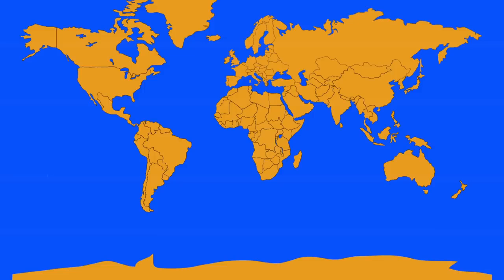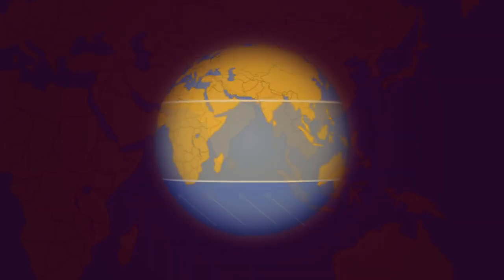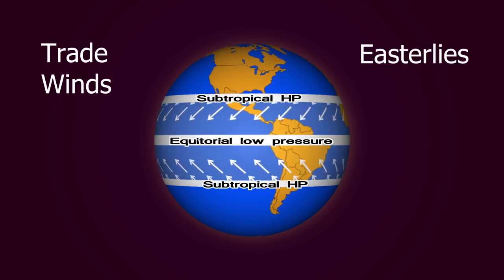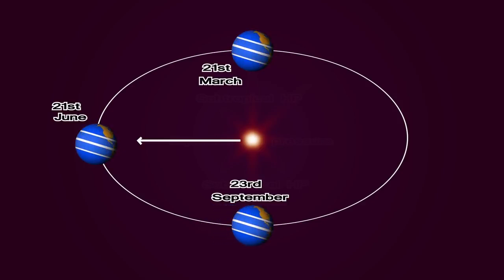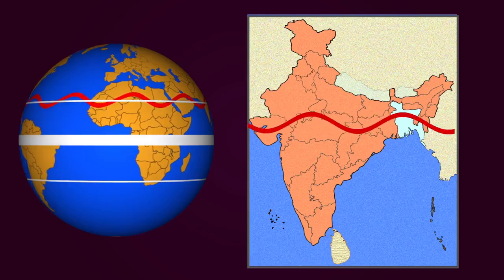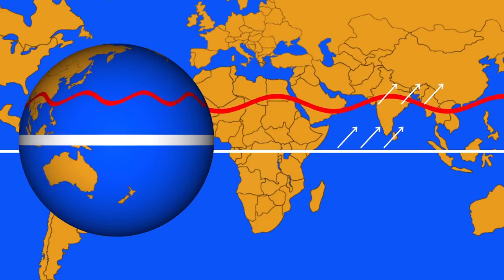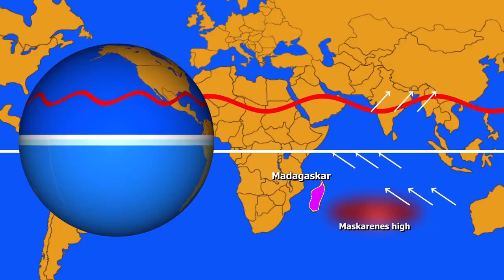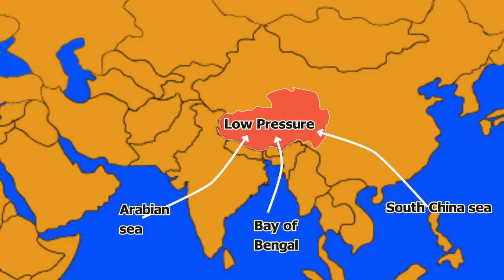Indian geography earth rotation